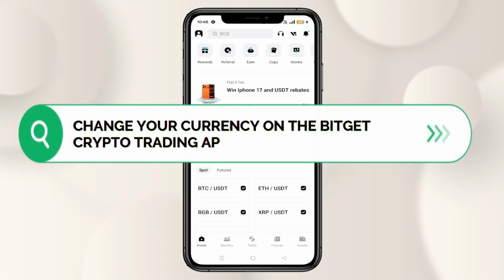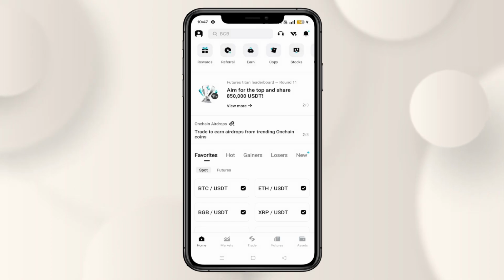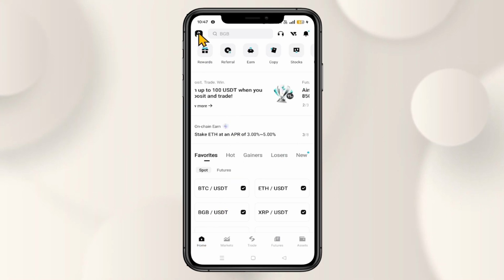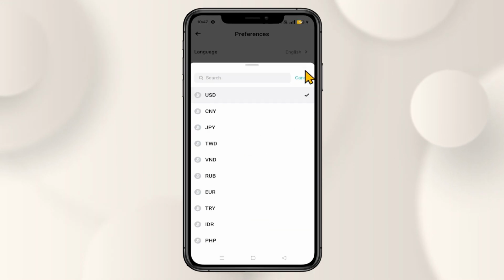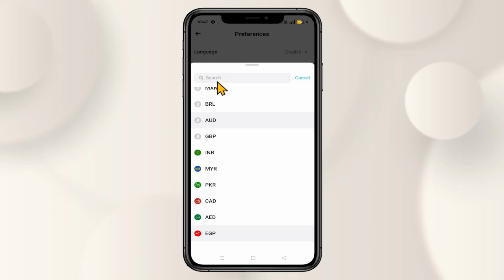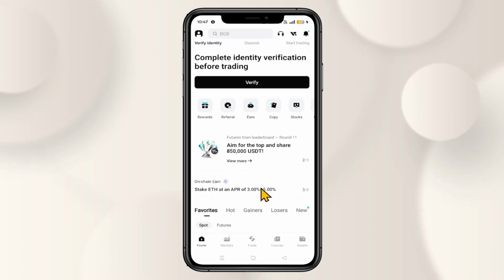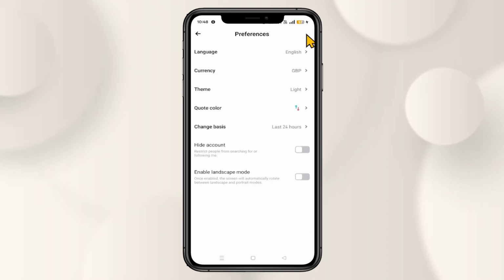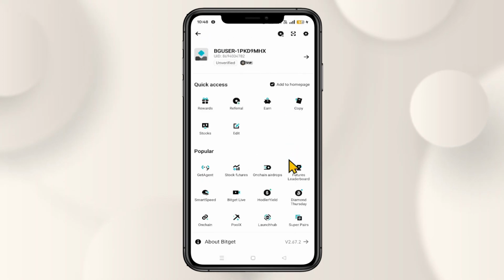How to Change Currency on Bitget App 2025?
Learn how to change your currency on the Bitget Crypto Trading App! 💱📱 This step-by-step tutorial will guide you on updating your preferred currency for viewing balances, trading, and transactions. Perfect for beginners and advanced users who want a personalized experience on Bitget.

In this mobile-friendly guide, you’ll discover how to access account settings, select your preferred currency, and apply changes seamlessly. Customize your Bitget app to match your local currency or trading preference and enjoy smooth crypto management!

Trade and manage your crypto in your preferred currency today! 🚀